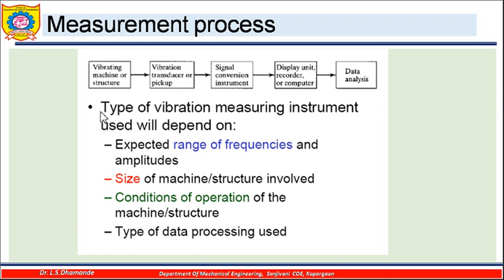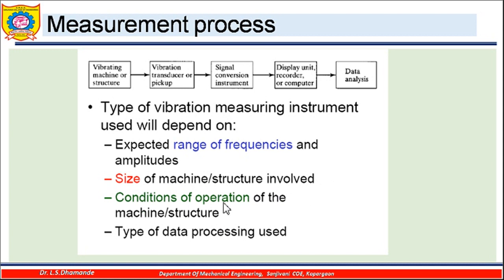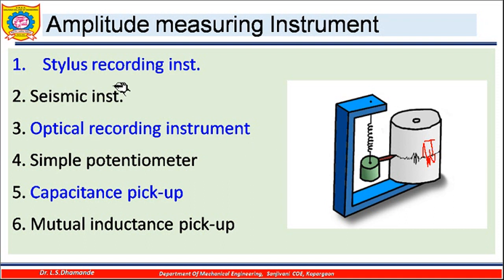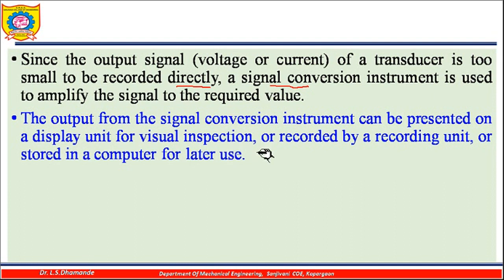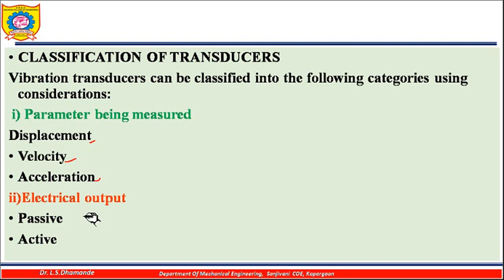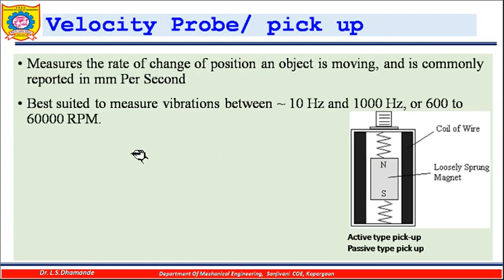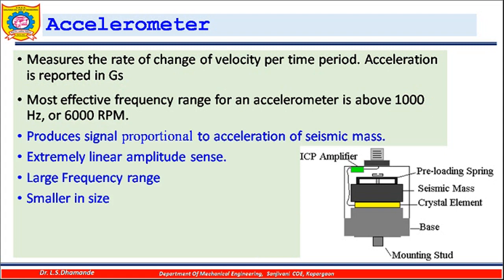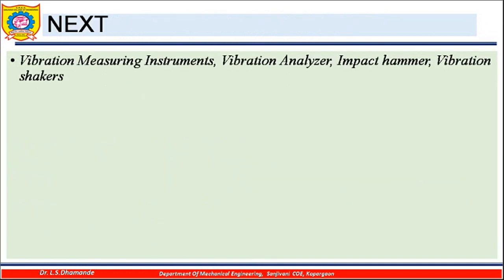5.2 Vibration Measuring Instruments, Accelerometers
Vibration Measuring Instruments, Accelerometers